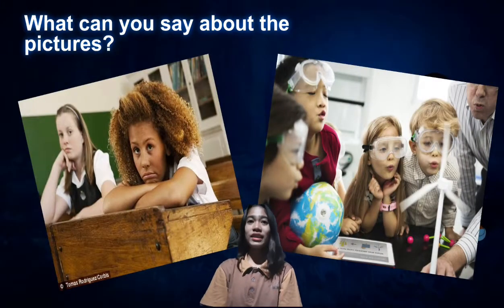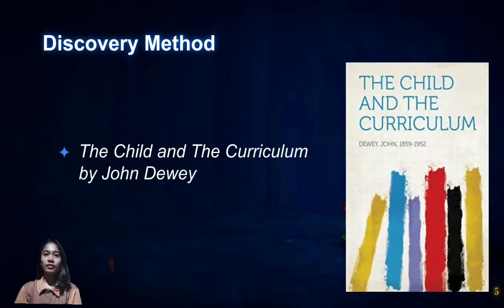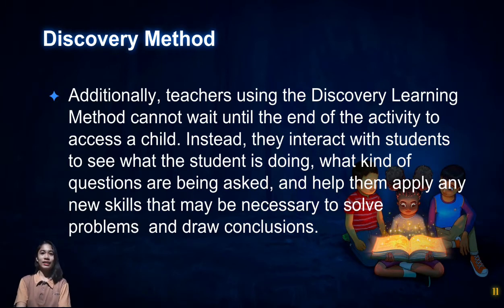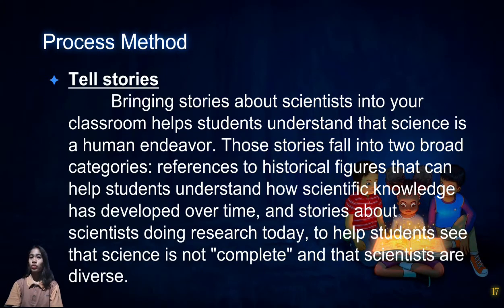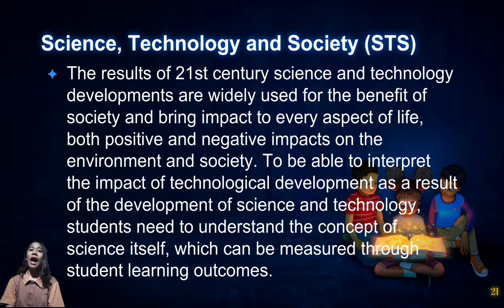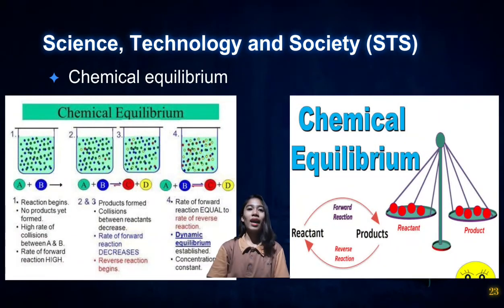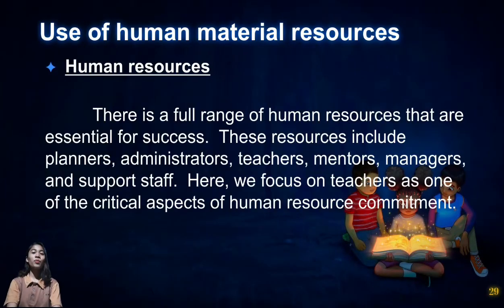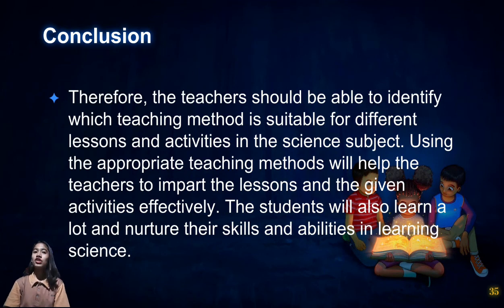Teaching Methods for Science Teaching in The Elementary School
A. Major Methods
1. Discovery
2. Process
3. Science, Technology, Society (STS)
B. Supplementary Methods
1. Use of human material resources (community-oriented)